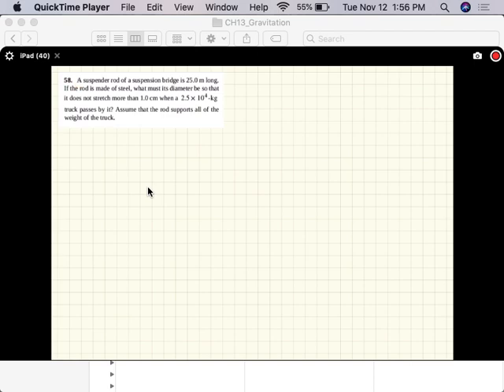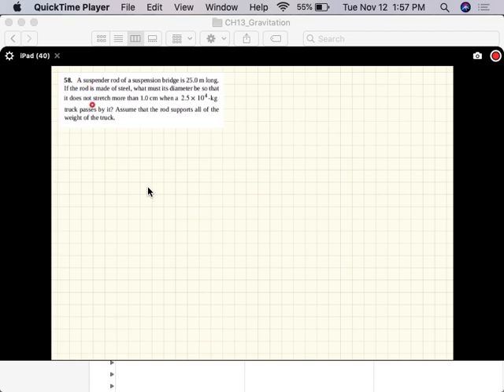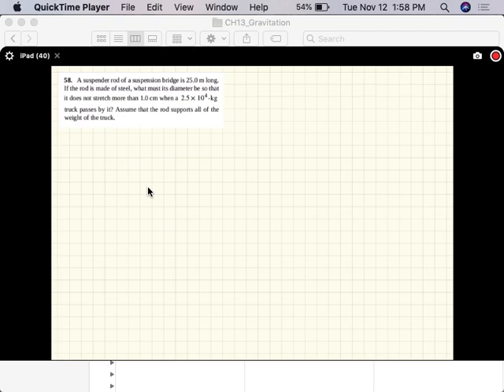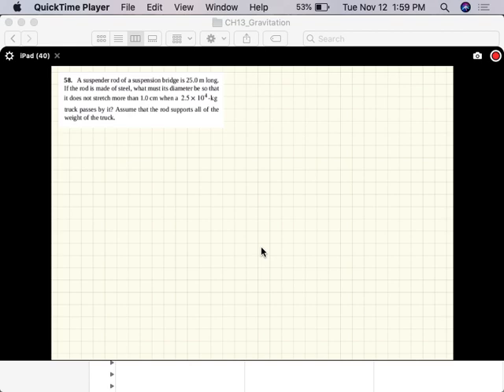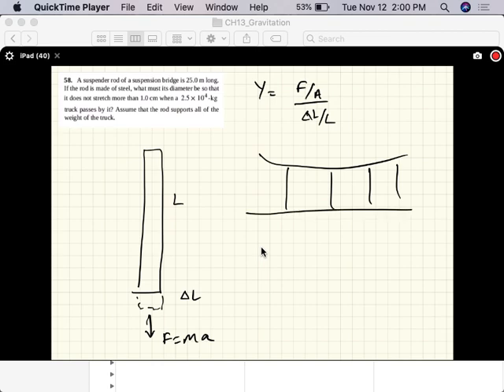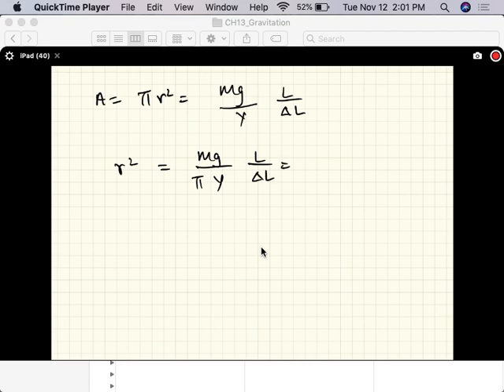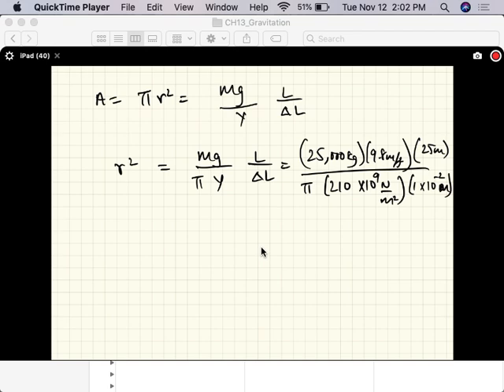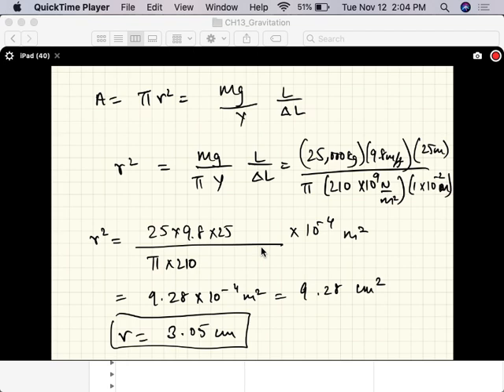CH12 PHY2048 P58